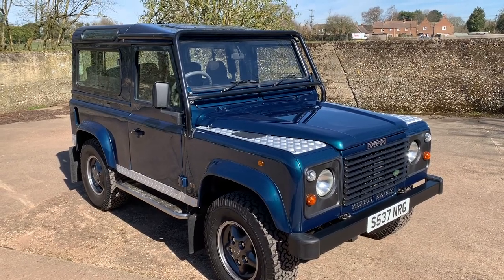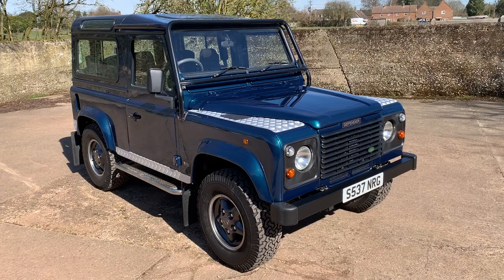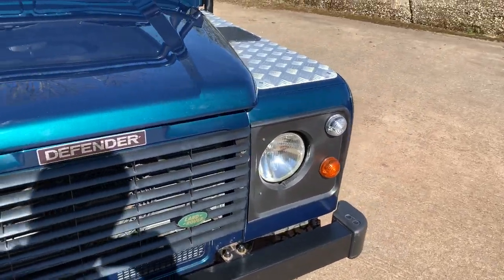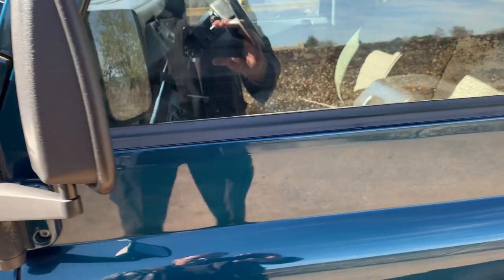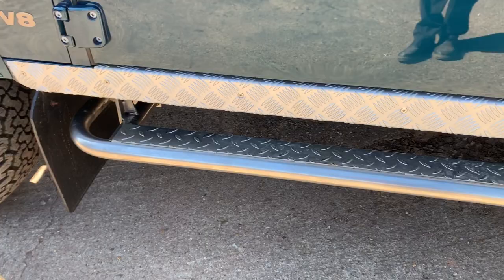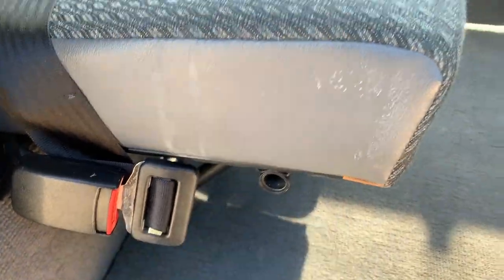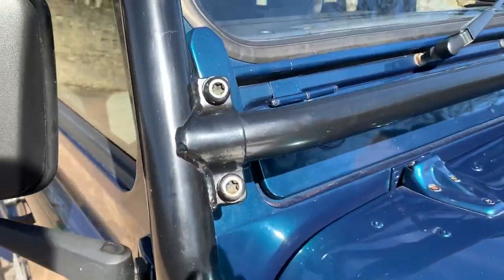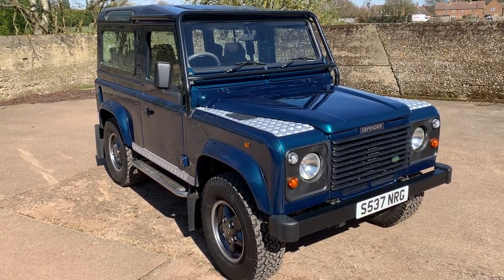land rover defender 90 50th anniversary for sale walkaround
motodrome land rover defender 90 50th anniversary for sale walkaround @motodromehenleyonthames